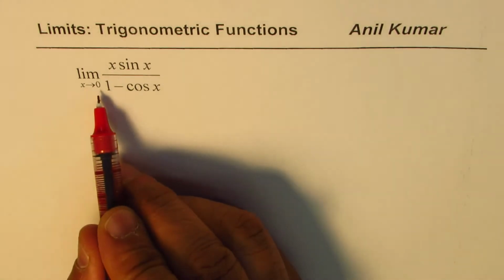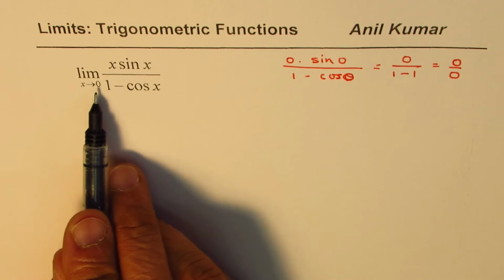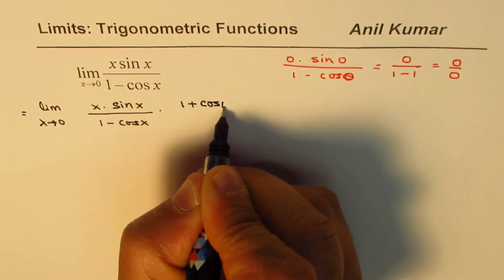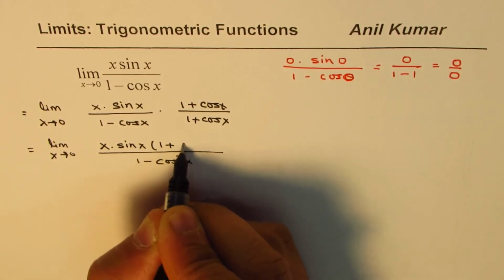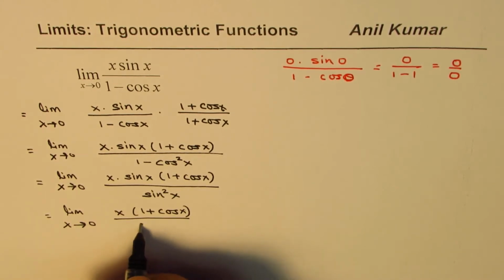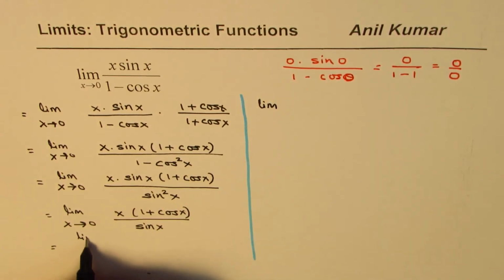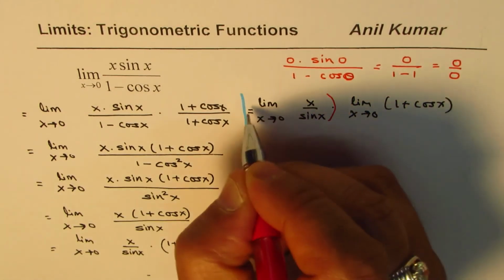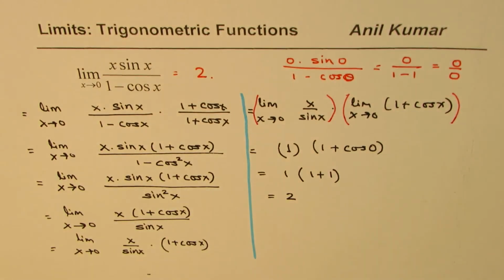Limit of Trig Function by Rationalizing xsinx/(1-cosx)